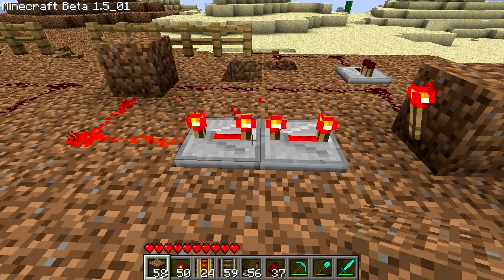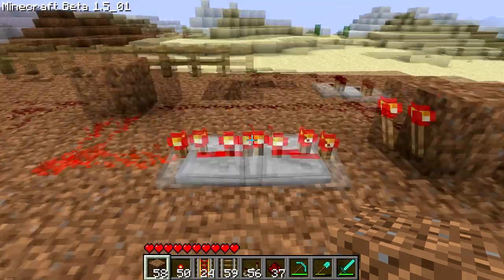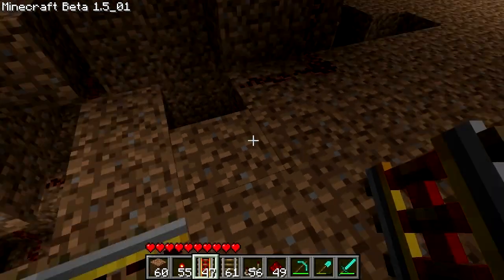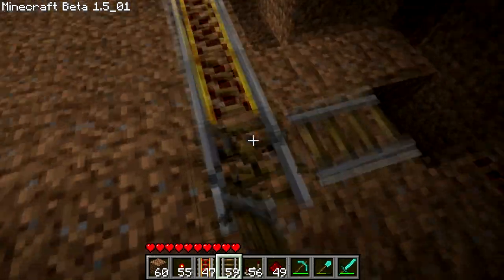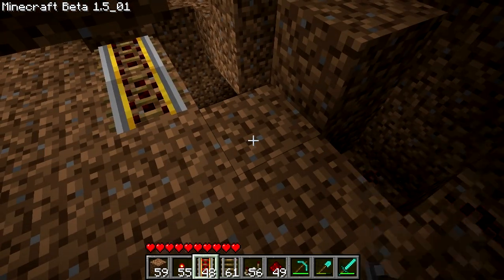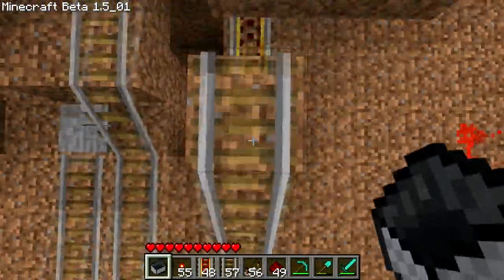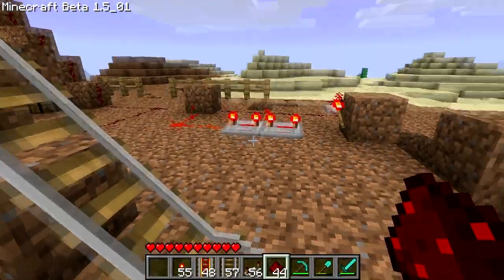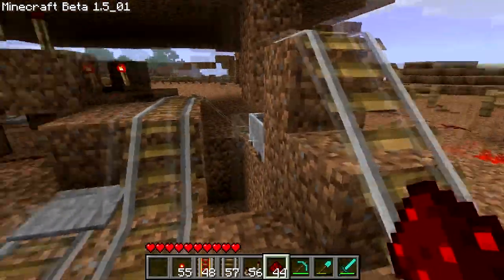Station Tech pt.13 Upgrade to Powered Rails from Vertical Door Boosters w/ pulse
This series focuses on the technology used in modern Minecart Train Station Systems in Minecraft. This series will hopefully teach you how to build all the components necessary for building your own station.

This video teaches how to upgrade the departure gate vertical door booster at your arrivals gate that uses a pulse circuit to use powered rails.

Watch it, try it and learn it. Then implement it in your next one!